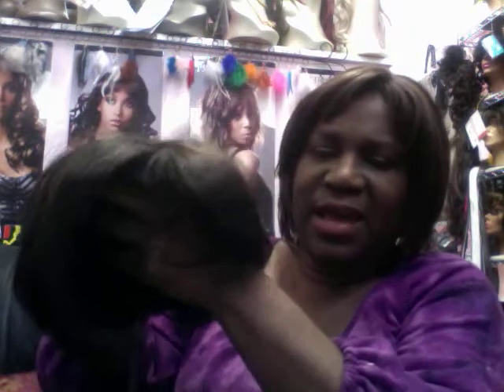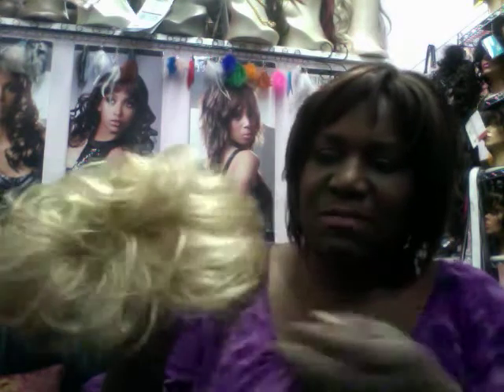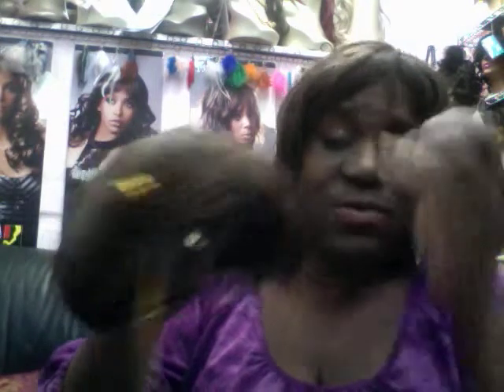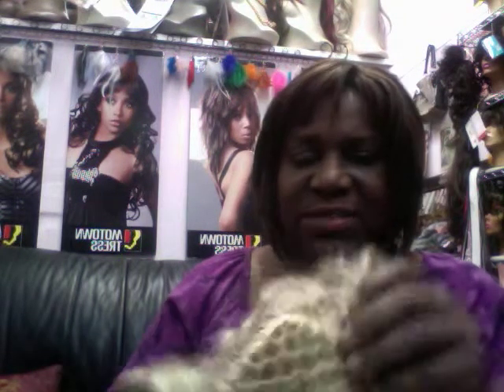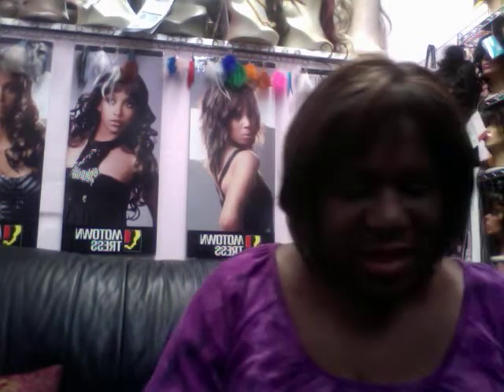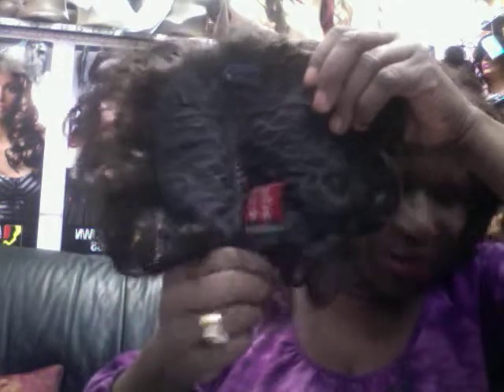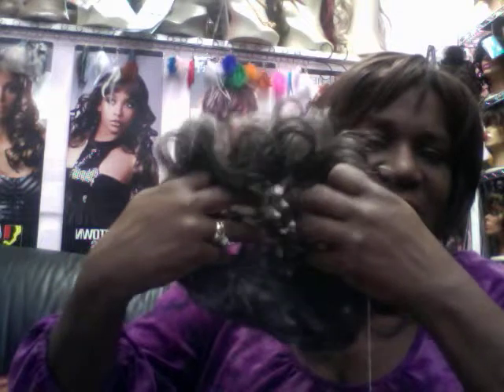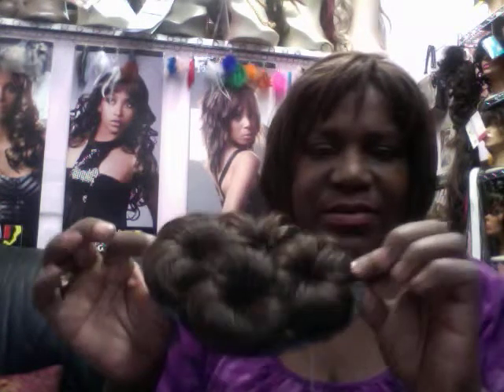Marlon by Mishoe Wig Boutique discussed Toppers for hair loss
Wig store owner discusses toppers for hair loss